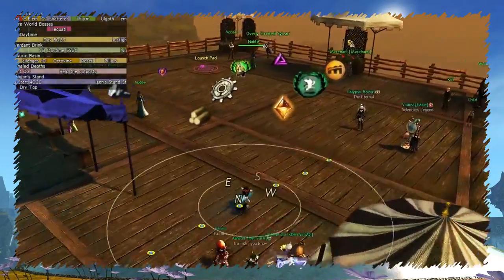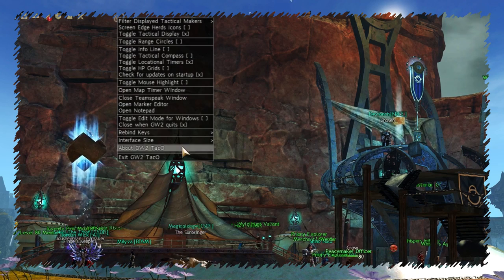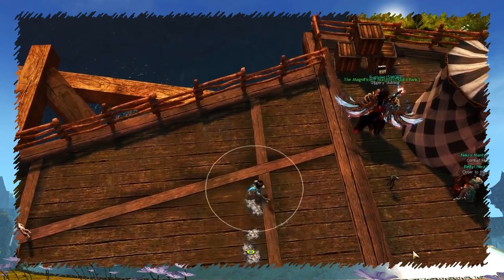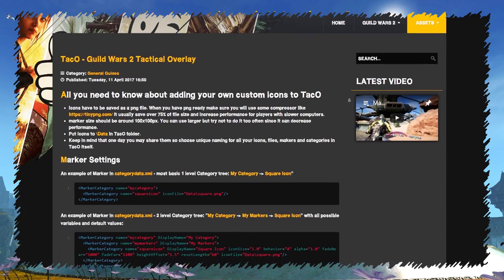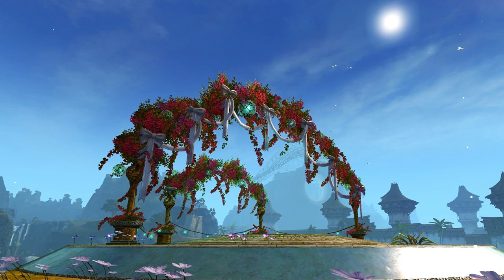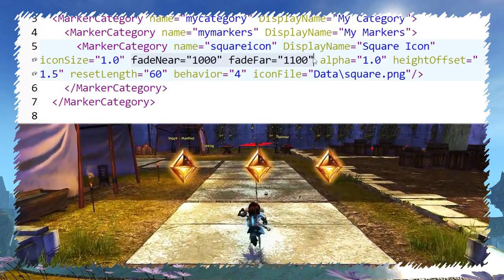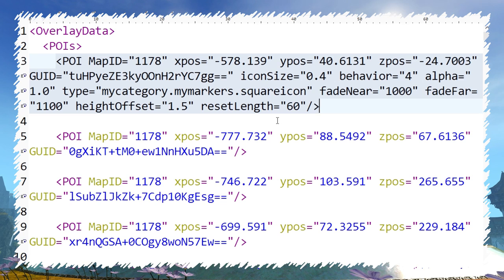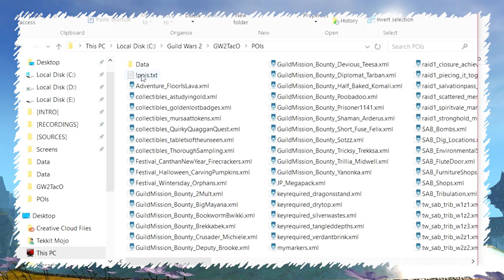Guild Wars 2 - TacO - Tactical Overlay - Quick Guide / 1080p 50fps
✘ TacO is a 3rd party Overlay application for Guild Wars 2, loaded with helpful tools.
This guide will teach you how to use it and also how to create and share your own markers. ✘